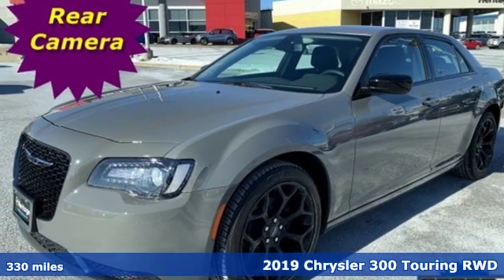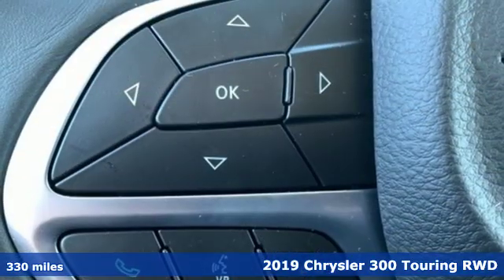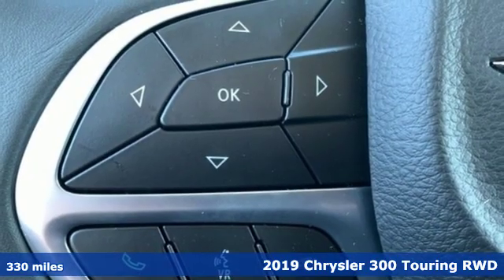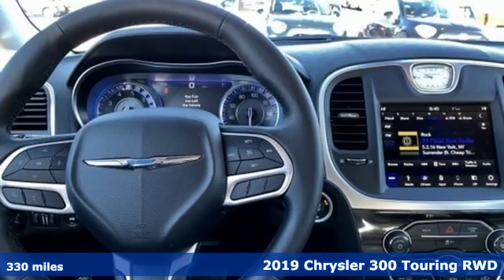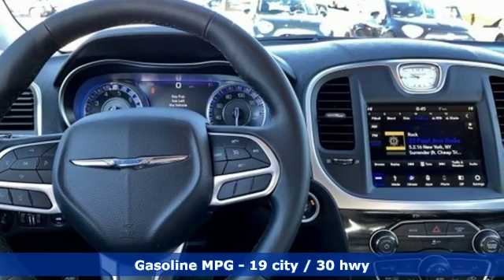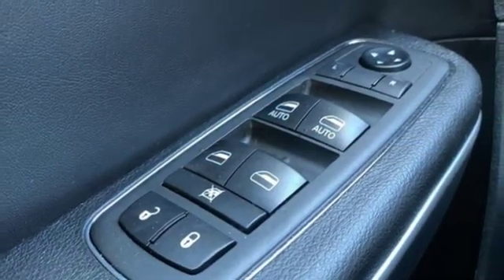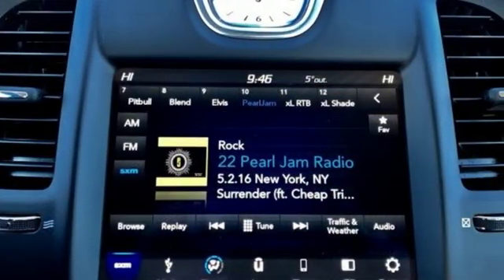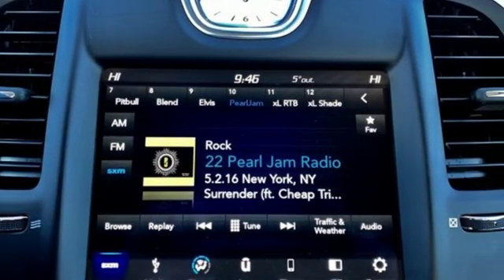2019 Chrysler 300 Baltimore MD Owings Mills, MD